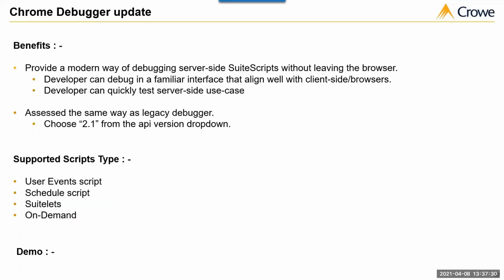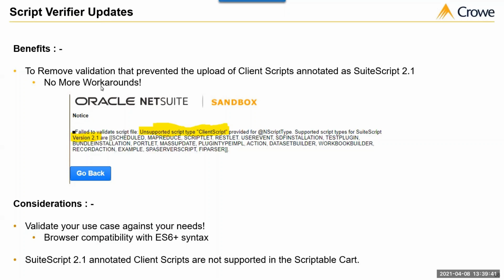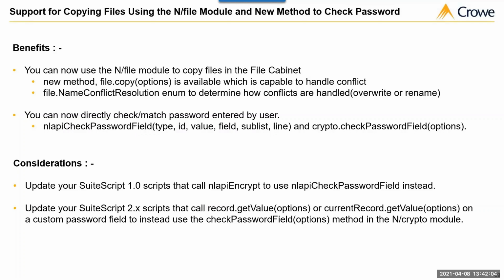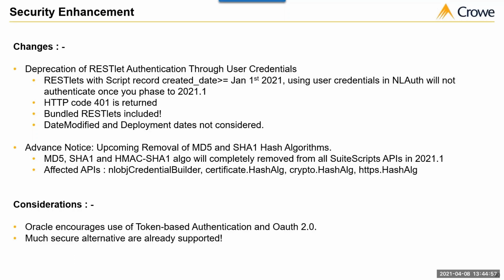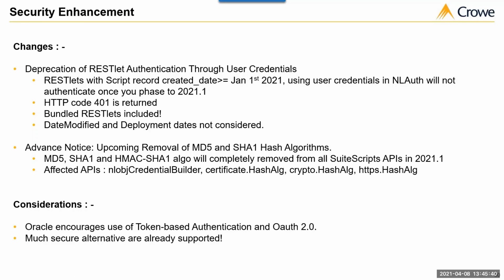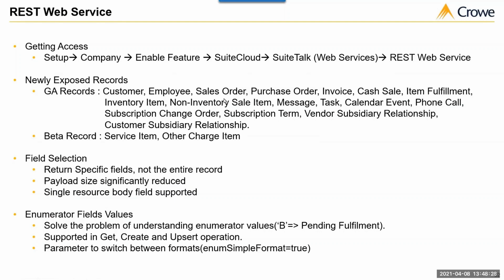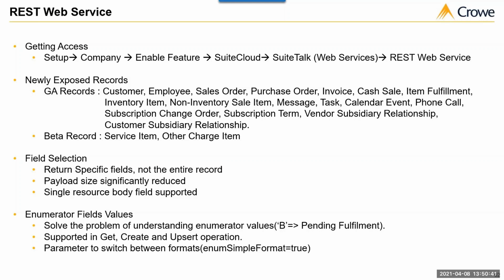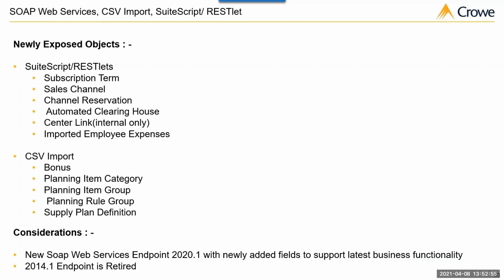NetSuite Release 2021 1 Features and Updates Overview